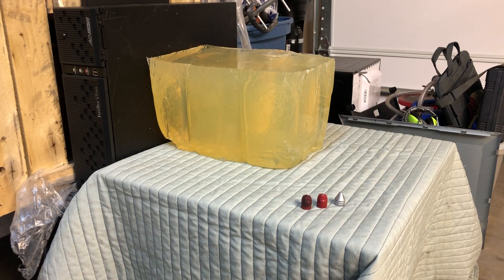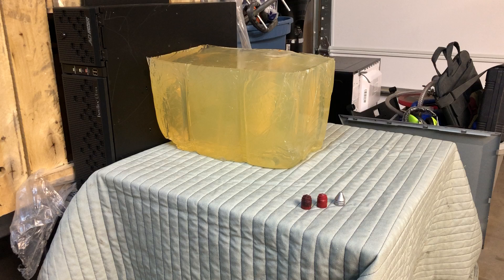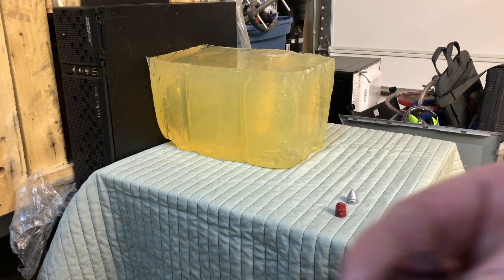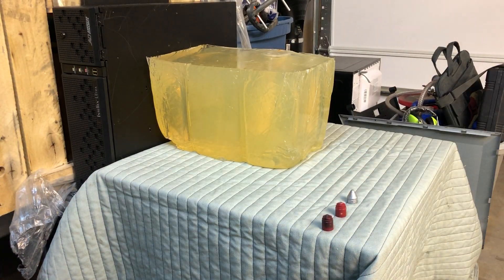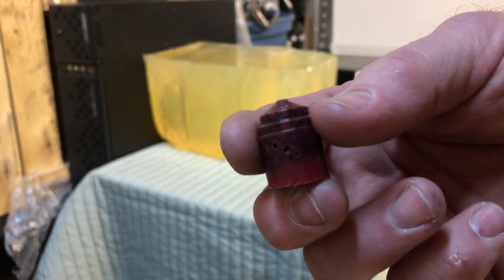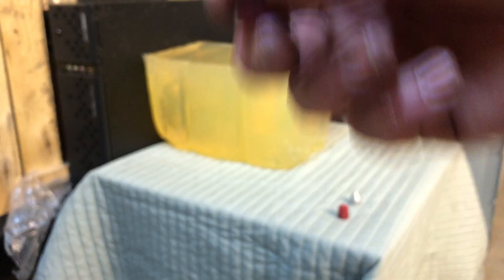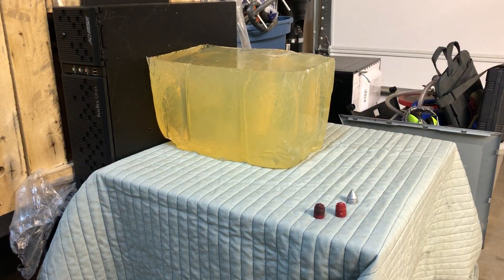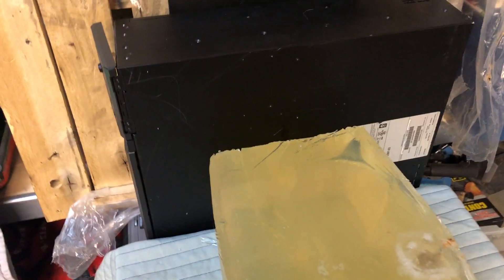AEA Zeus 72 caliber ballistic gelatin test with Texoma Precision Pellet TPP 725gr slug VID21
I started the day by preparing for this test and use of a 5-gallon block of ballistic gelatin (9"x9"x14"). Everything went well right up to the point I touched the iPhone halfway through the video. So, this video abruptly cuts off, but I think it is still worth posting since there is a great shot through 14 inches of ballistic gelatin and a computer server (A half-inch steel plate actually stops the round).